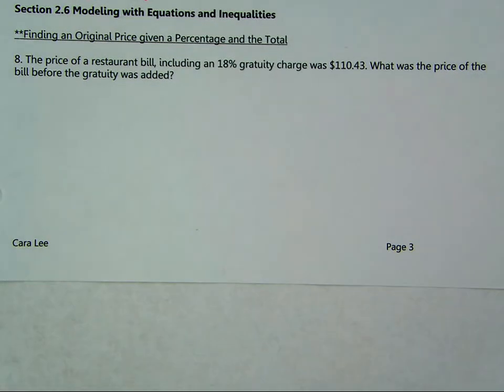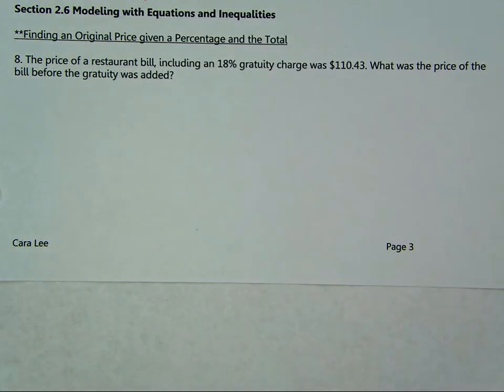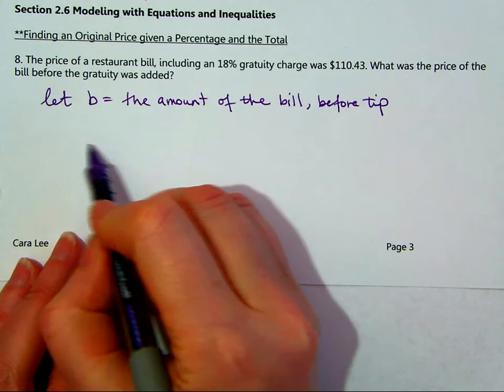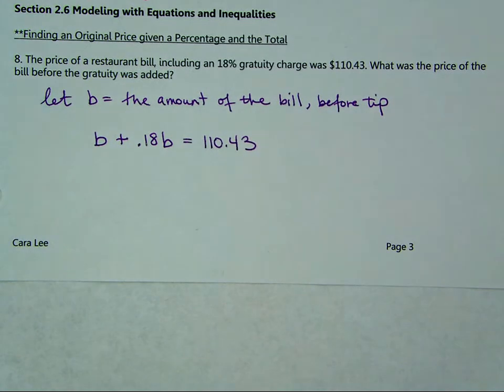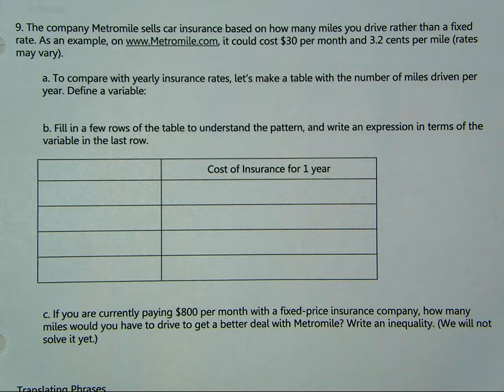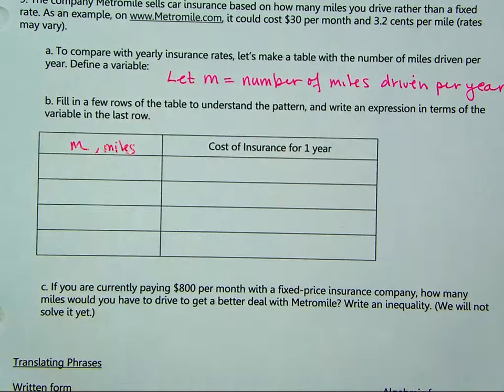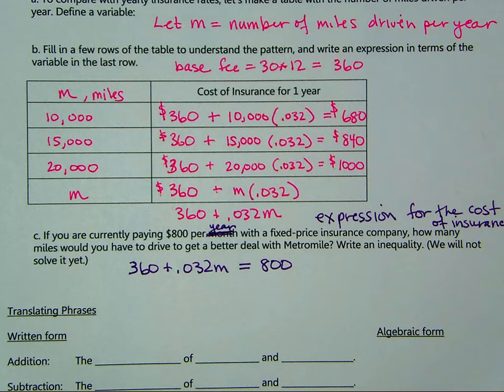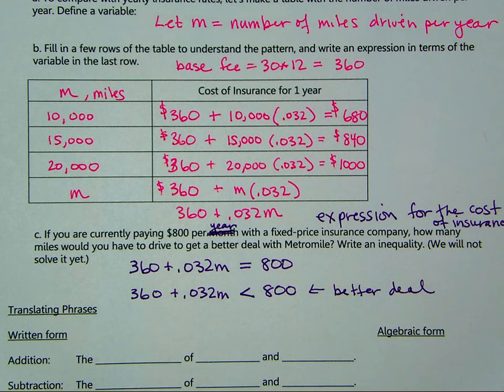Math 60 2.8a Modeling with Equations and Inequalities